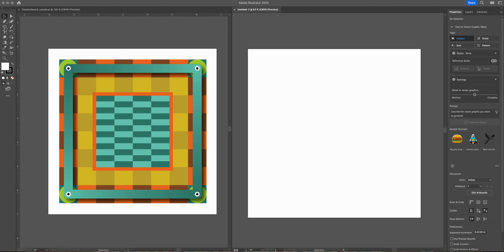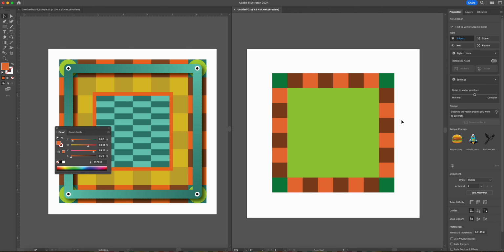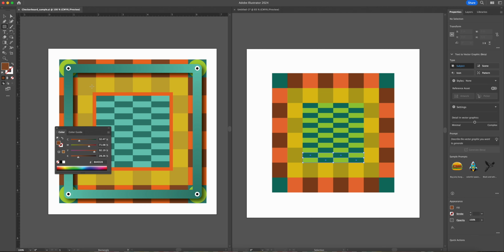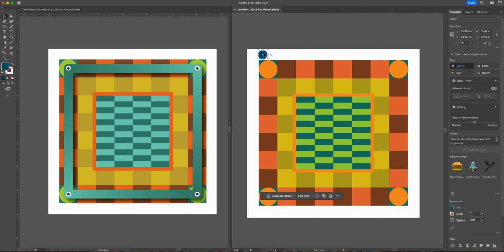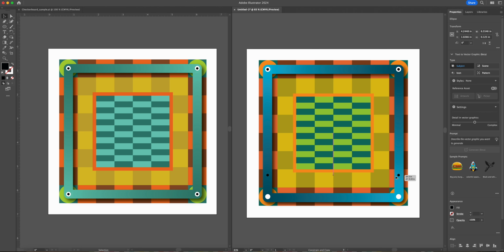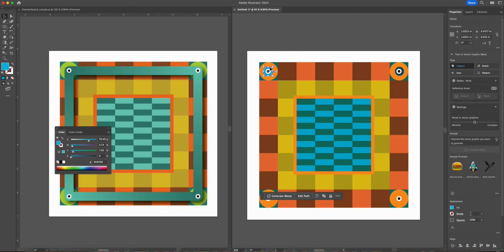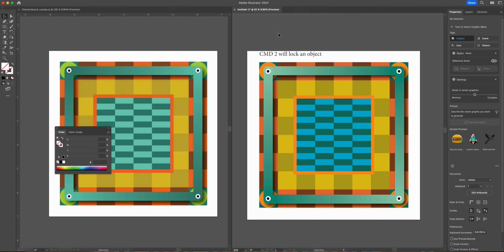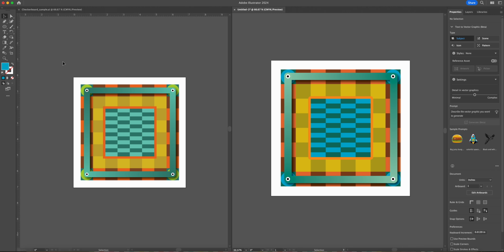Checkerboard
Learning to make a checkerboard using 64 squares